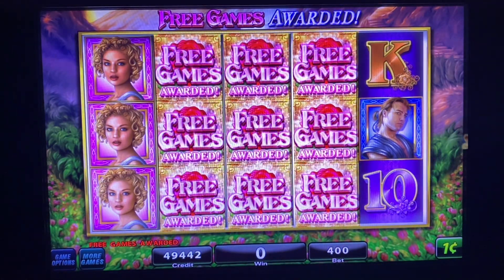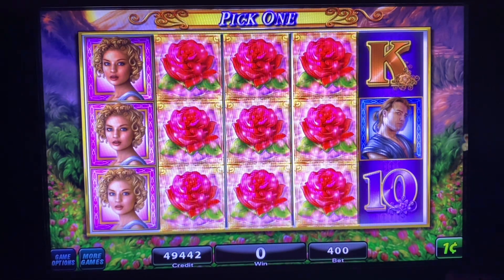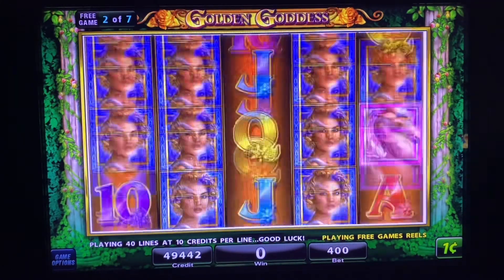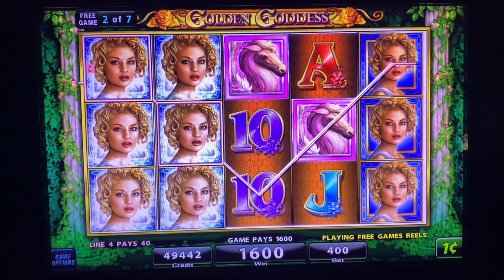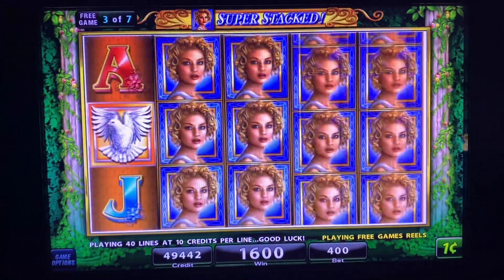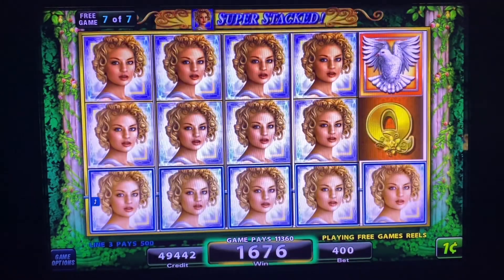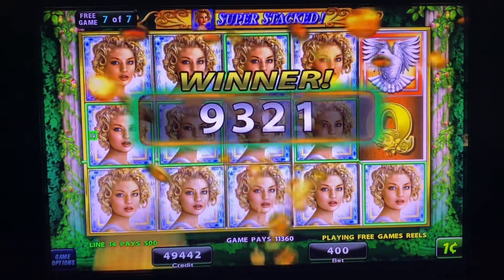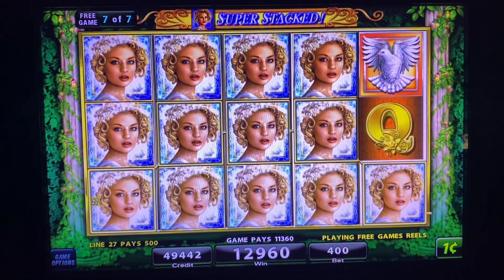Golden Goddess Slot Machine | “THE” GOLDEN GODDESS BONUSS!!!